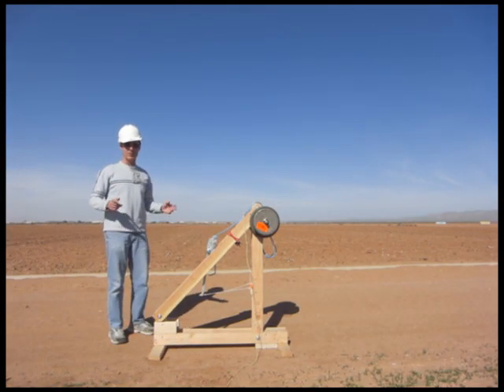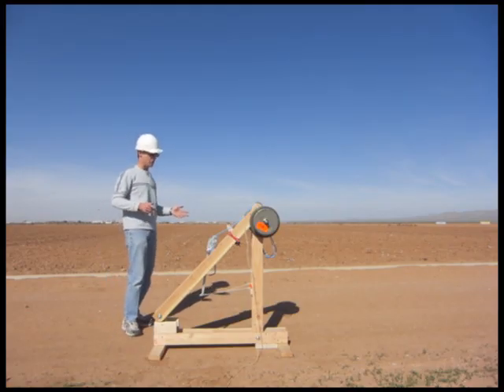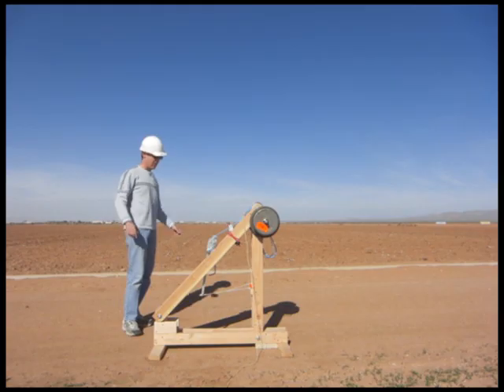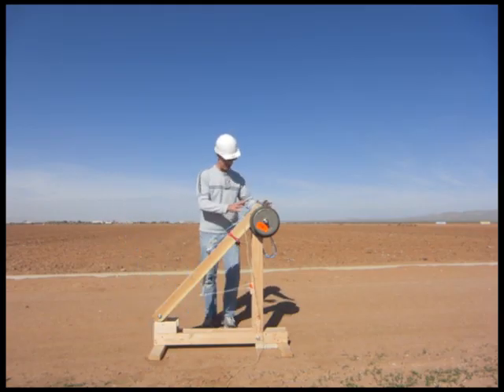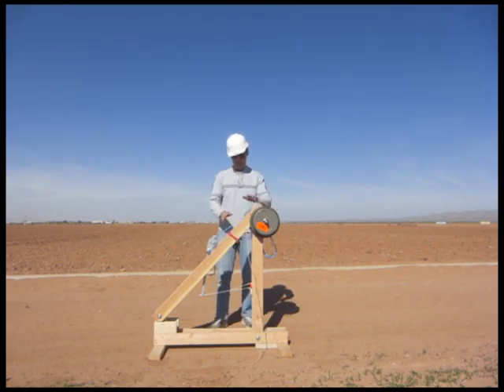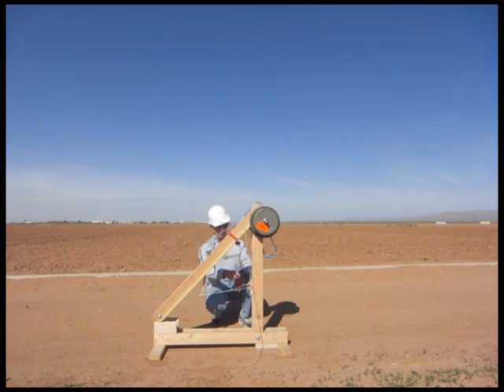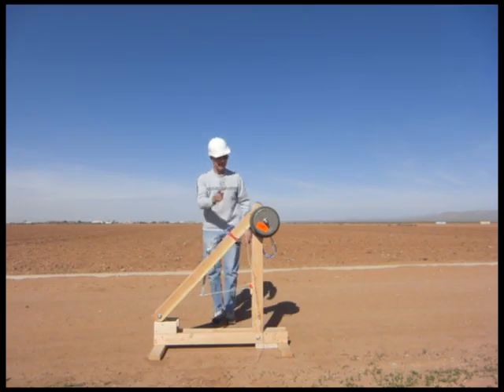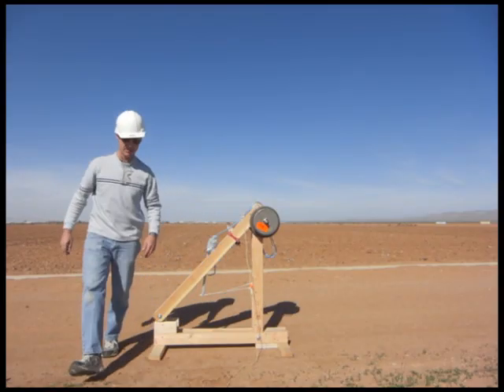1200+ foot Golfball Trebuchet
Dropping large counterweights before engaging the throwing arm enables ranges above 1100 feet.  Velocities up to 221 mph measured on golf ball.  No plans available, sorry all.

Update 04Feb2012:  Distances of 1194 feet and velocities of 228 mph reached today.

Update 08April2012  Distances of 1266 feet reached today with 120lb CW.  Calm winds and no bounce into a soft dirt field.